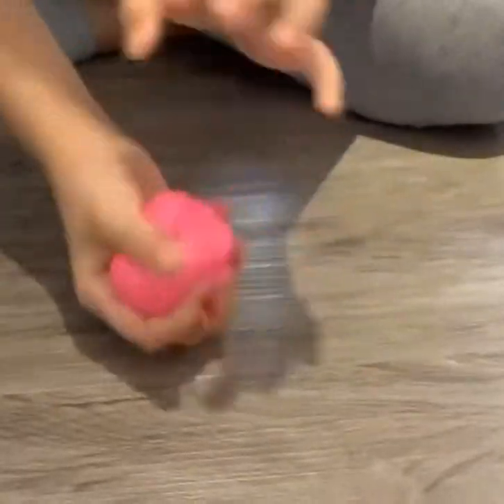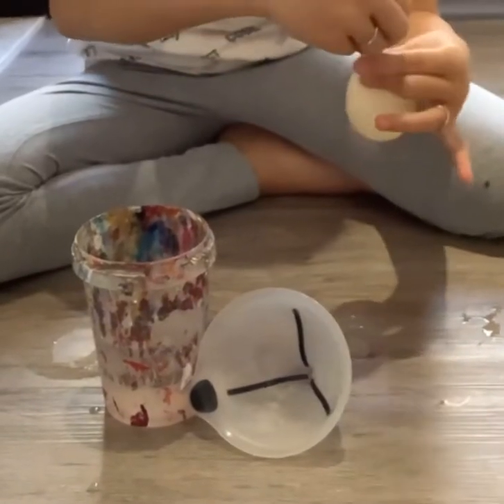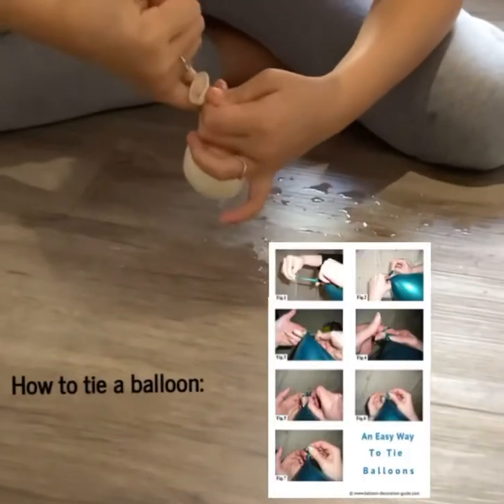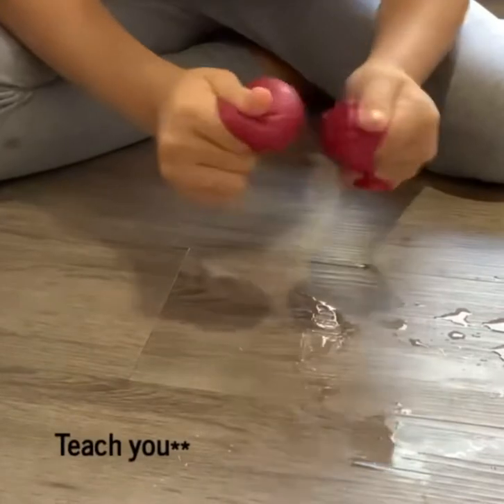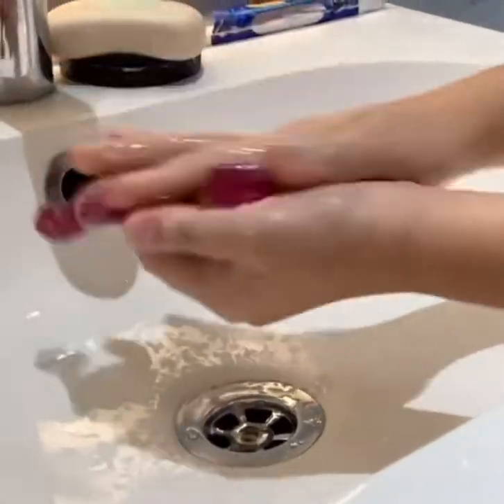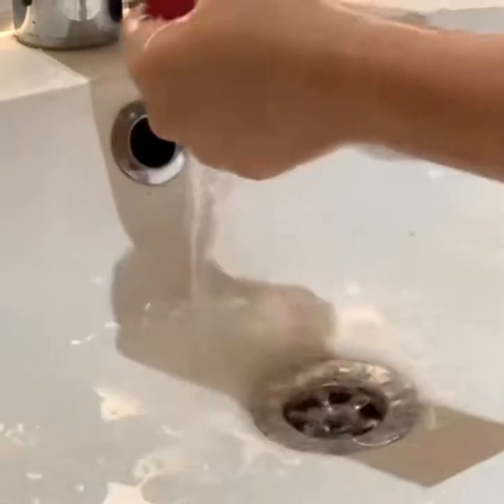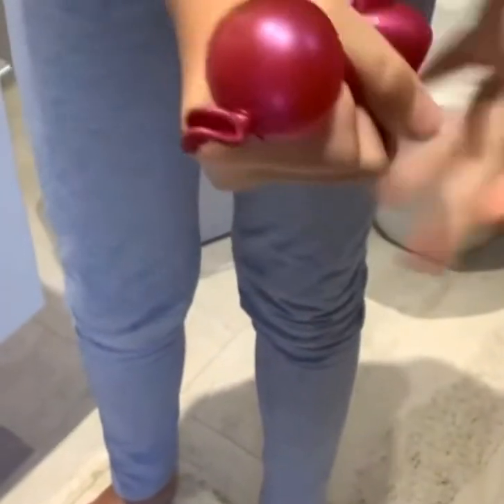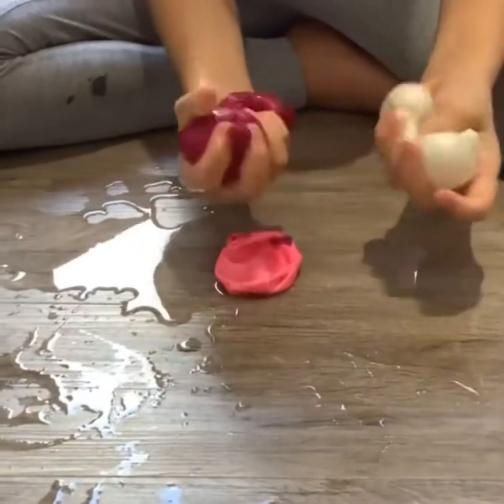DIY stress ball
You have to try it